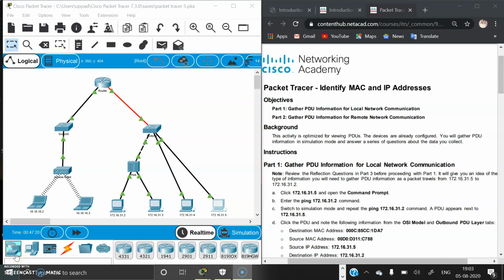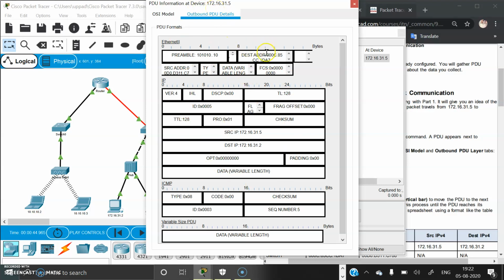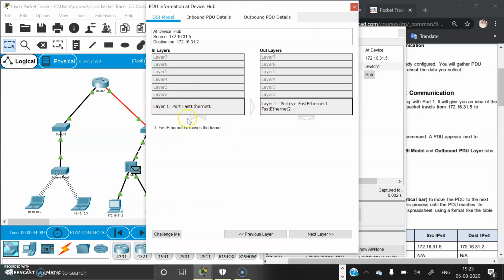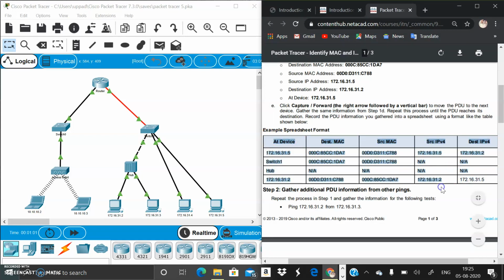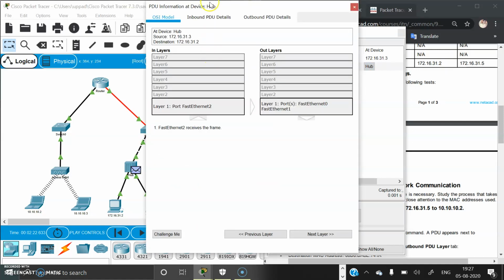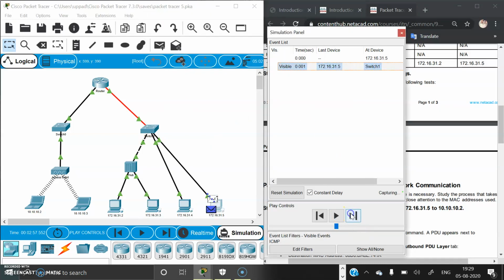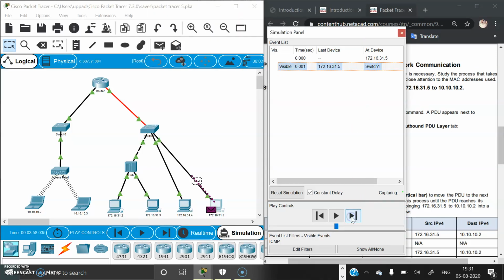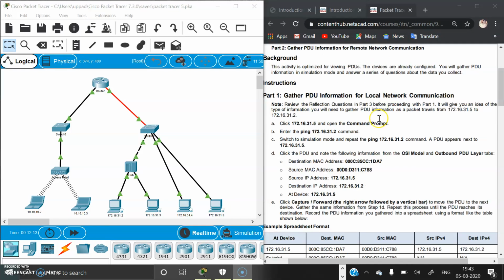Identify MAC and IP addresses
Hi friends,
        This video is about identifying the addresses by gathering the PDU information for local and remote network communications.